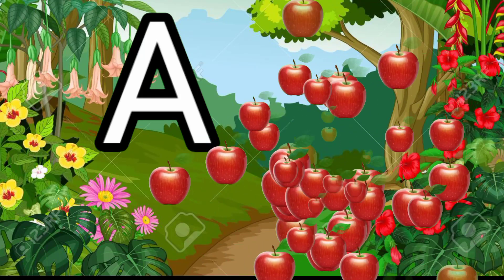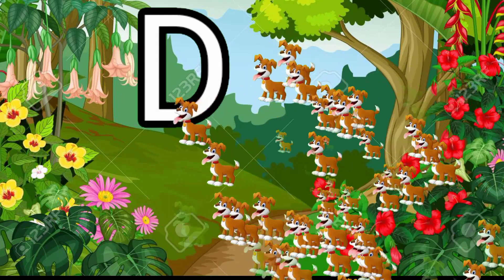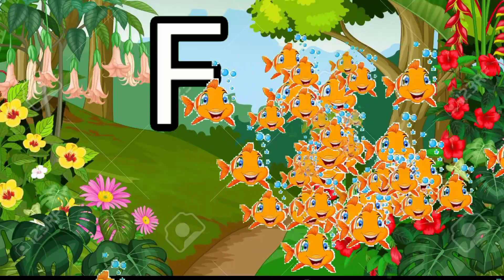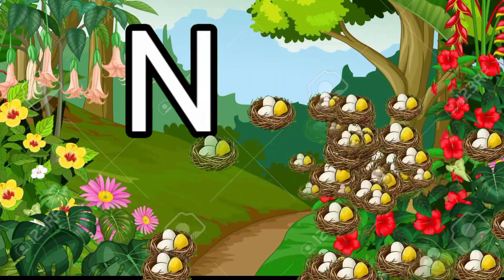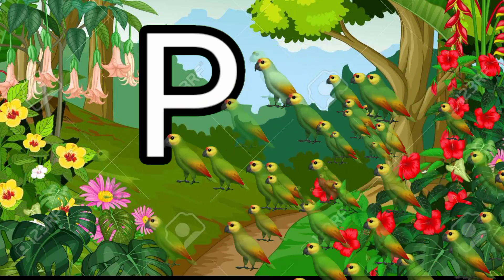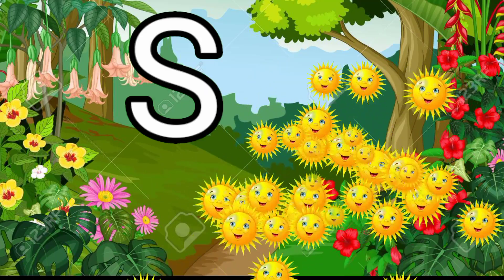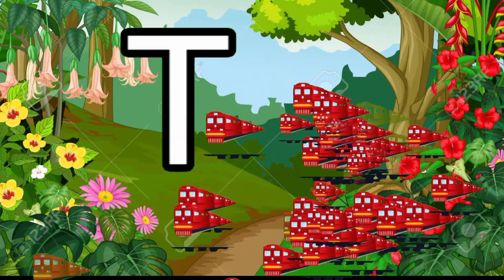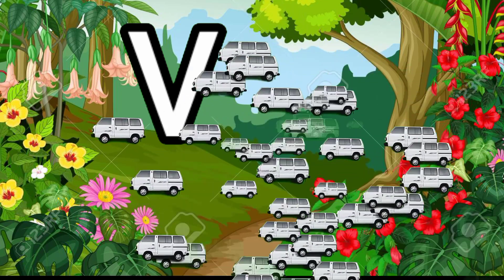a for apple, b for ball, a se anar aa se aam, abcd song, अ से अनार क से कबूतर alphabets,ep376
Your search :-

online class
Hindi varnmala
Hindi varnmala for nursery
Hindi varnamala
hindi varnmala
हिंदी व्यंजन
a for apple,abcd,anar ko,Phonics song,apple design,K se kabutar kha see khargosh,a for apple b for ball,a se anar,Kids teaching videos,Poem,anar ka aam ka,abc,a se anar a se aam,abcd song,a for apple a for apple b for ball,Alphabet,english,alphabets,baby skills TV,hindi song,a for apple b for ball c for cat,abcd rhymes,aforapplebforball,appal,p v c d e f g,a se anar rhymes,Mr r's songs for teaching,baccho ki padhai